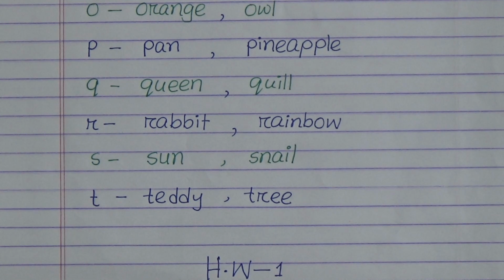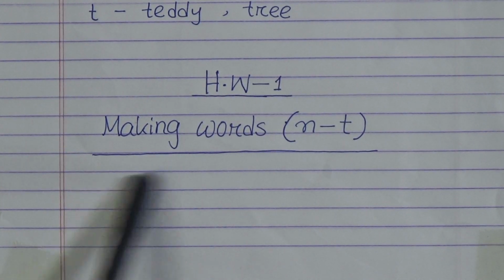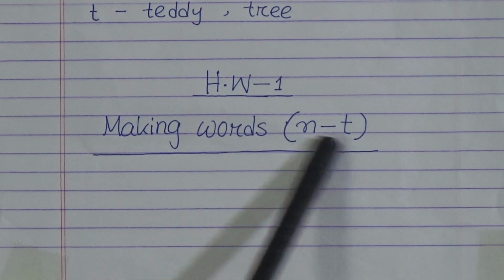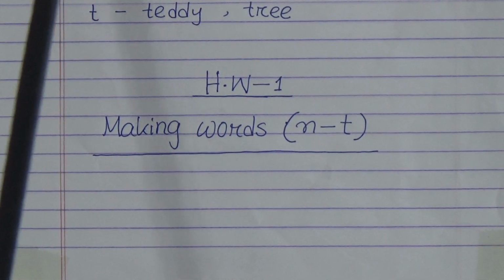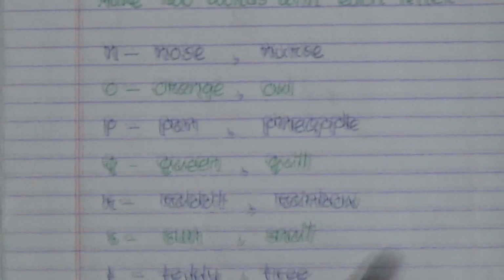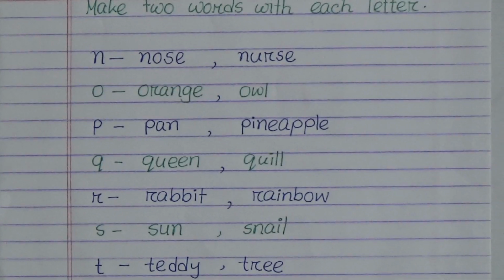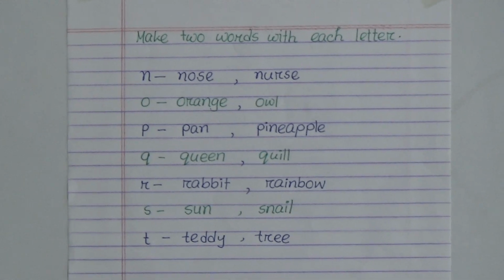Class: Junior One, Subject: English (Lecture- 01), Topic: Making Words (n-t)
Annual Term
Class: Junior One
Subject: English (Lecture- 01)
Topic: Making Words (n-t)
Teacher: Afsana Awal